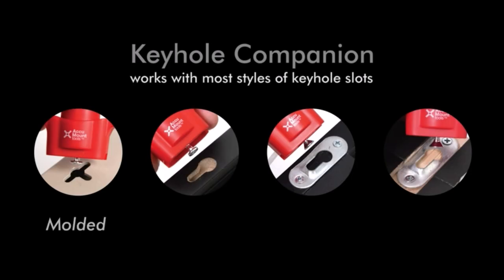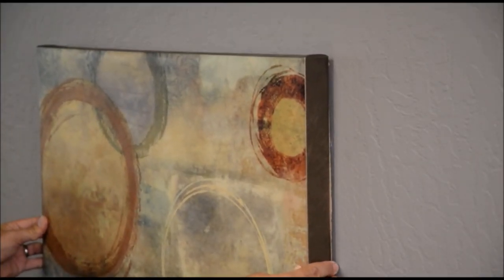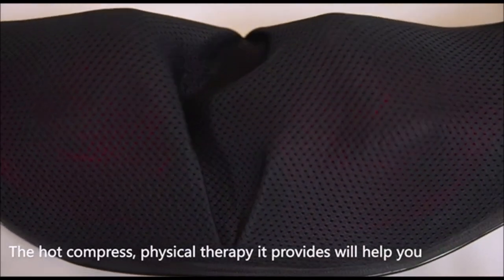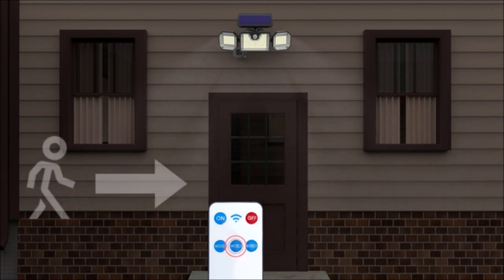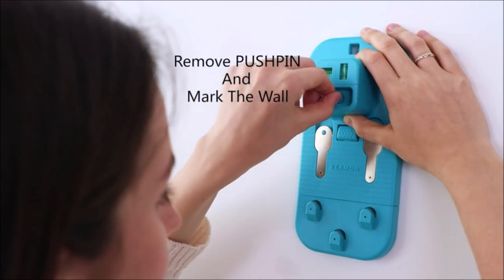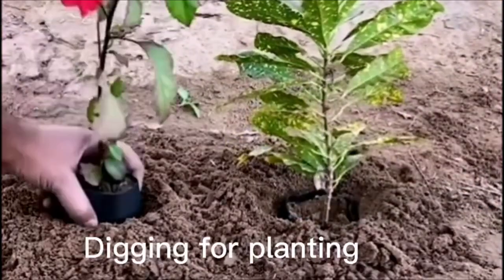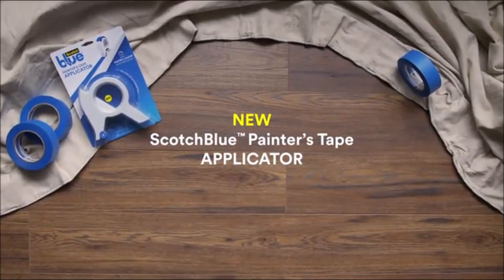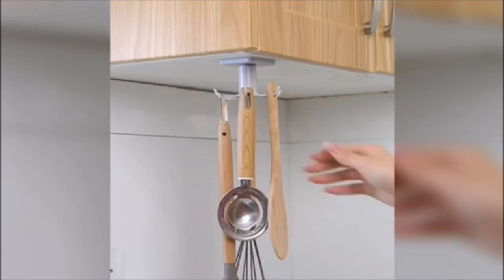10 NEW COOL GADGETS AND TOOLS YOU MUST HAVE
10 NEW COOL GADGETS AND TOOLS YOU MUST HAVE...

1. Keyhole Companion – No Measuring Needed to Mark Keyhole Slot Fastener Locations on Walls, etc –the Only GENUINE 'Companion' for use w/objects having integrated or added keyhole slots/keyhole hangers:

UK:

2. RAK Hammer Multi-Tool - Multi-Functional 12 in 1 Mini Hammer Camping Gear Survival Tool for Men, DIY Handyman, Father/Dad, Husband, Boyfriend, Him, Women:

UK:

3. iKristin Neck Massager with Heat, Shiatsu Massager for Neck, Back, Shoulder, Foot and Leg, Deep Tissue 3D Kneading Helps to Relax Muscles at Home and Car, Comfort Gifts for Women and Men:

4. Solar Lights Outdoor with Motion Sensor, WICOLO Security Lights with Remote Control 3 Rotatable Heads 226 LEDs 270°Wide Angle Illumination 6500K IP65 Waterproof Flood Lights for Garage Yard:

5. VEAMOR All-in-One Picture Hanging Kit - with Calibration Function and Picture Hanging Tool to Hang it Perfect -Hardware Case +105 Pcs Hanging Hardware-Zero Measurement with The Hanging Tool Kit.

6. 77-Pockets Tool backpack, Tool backpack for men, HVAC tool bag backpack, Electricians backpack tool bag, Large electrician backpack, Tool backpack for electricians, Tool backpack for construction:

7. HUAPPNIO Garden Tools Blub Planter for Planting Auger Drill Bit 1.57x17.7 Inches:

8. GERBER Dime Multi-Tool:

9. ScotchBlue TA3-SB Painter's Tape Applicator, with 1 Starter Roll 1.41 in. x 20 yd:

UK:

10. SHBaizoy 2pcs Under Cabinet Hooks, 360 °Rotation Kitchen Hooks for Utensils,Nail Free Adhesive Kitchen Utensils Hanging Hooks for Kitchen Utensils/Tools/Towel/Knife: